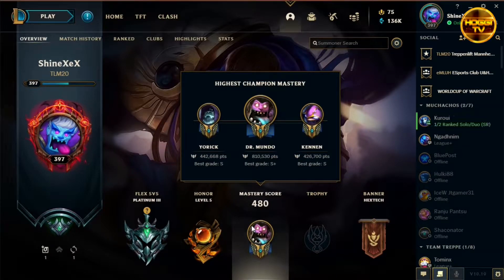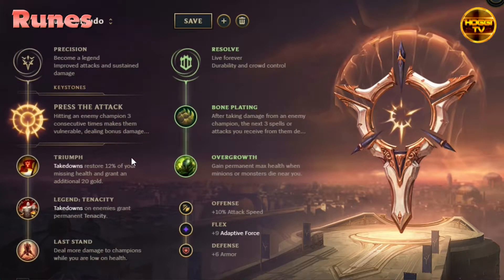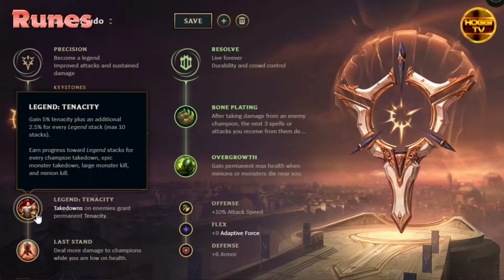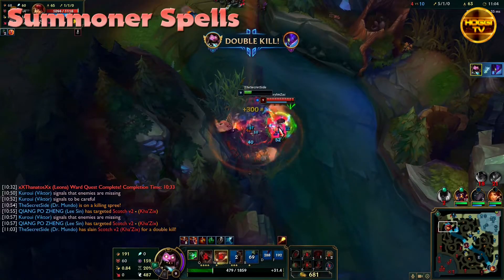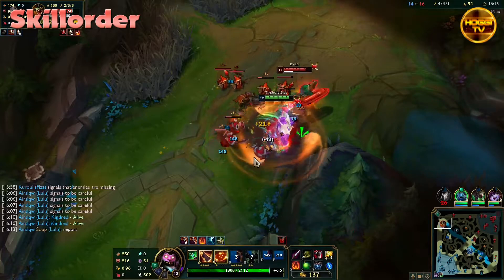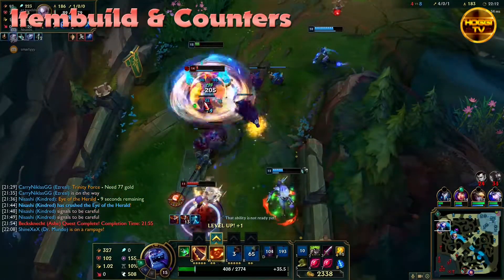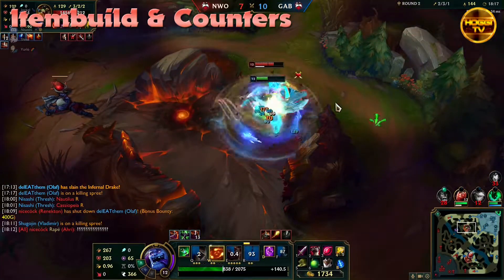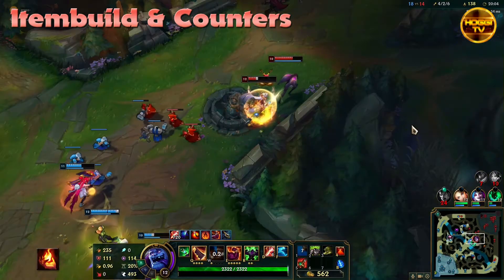The Best Mundo Build, Runes etc. (imo) | Guide how to play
In this mundo guide i gonna show you the best itembuild, runes, summoners & skillorder in my opinion. All kind of feedback is appreciated :)

0:00 Intro
0:08 Runes
2:32 Summoner Spells
3:16 Skillorder
4:03 Itembuild & Counters
6:42 Outro